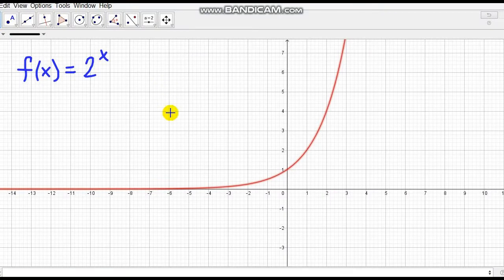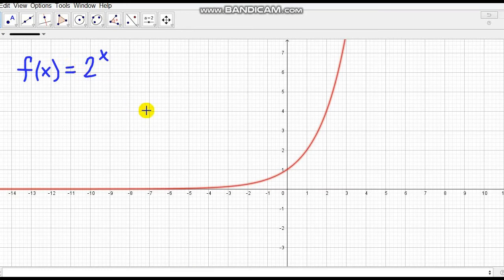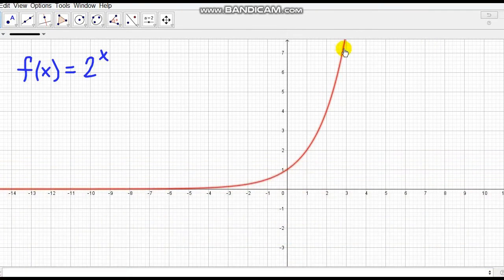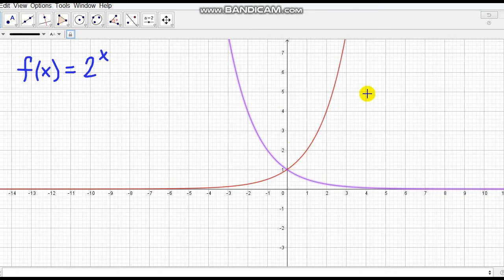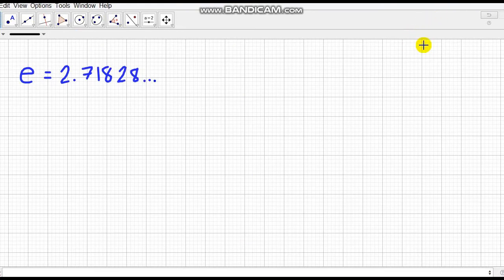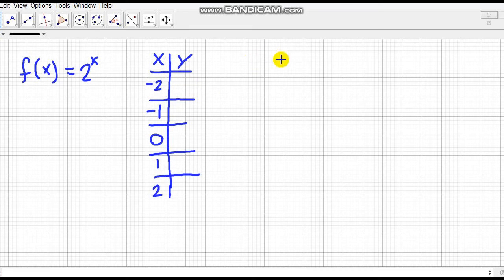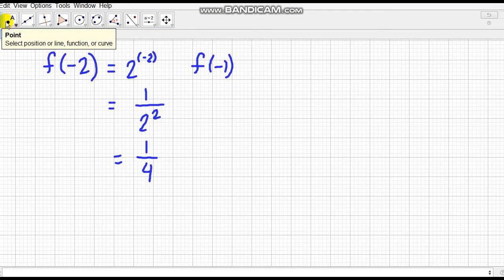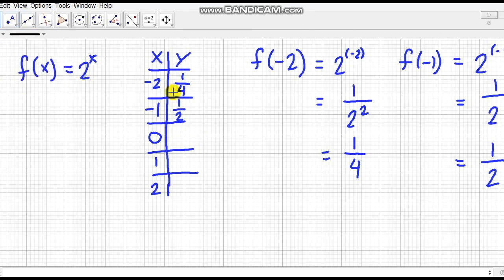GENMATH E15 - Exponential Function